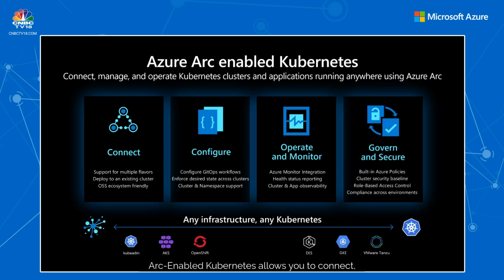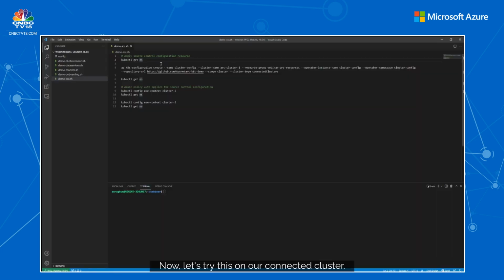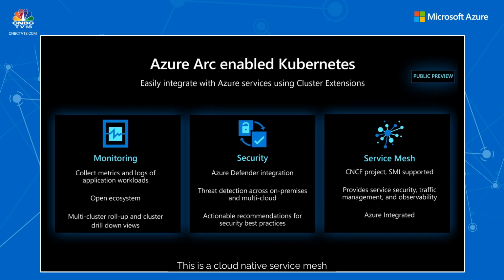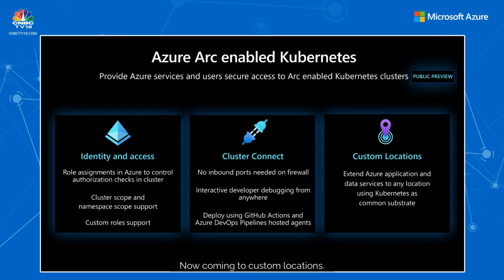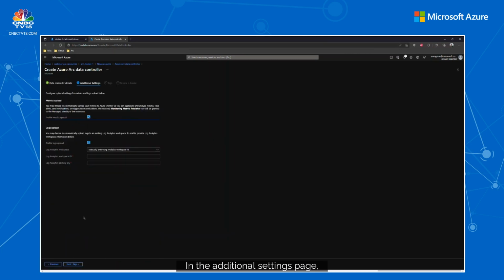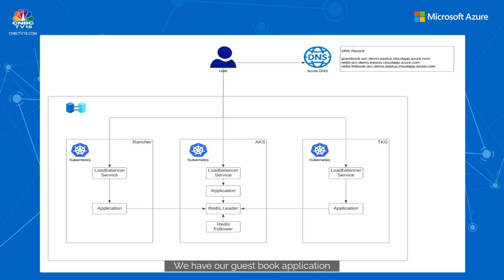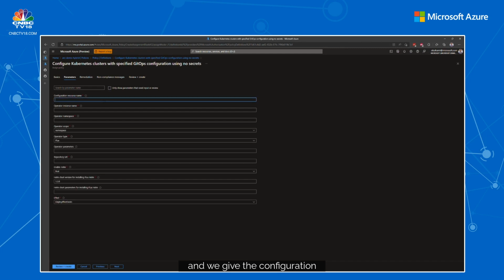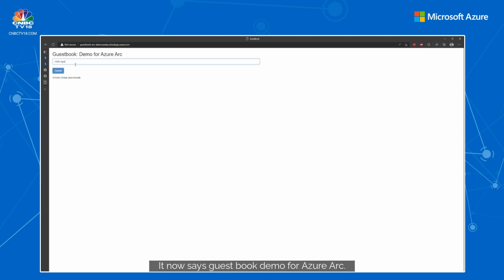Innovate Your Apps Anywhere With Arc-Enabled Services | CNBC-TV18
Hybrid is no longer a transient state, but a desired state for customers who have their IT estate spread across on-prem, edge and the cloud. Azure Arc provides a single pane of glass to onboard, manage, govern and scale this infrastructure. Join this session to see how you can innovate at the edge with Azure Arc Kubernetes.

n18oc_business